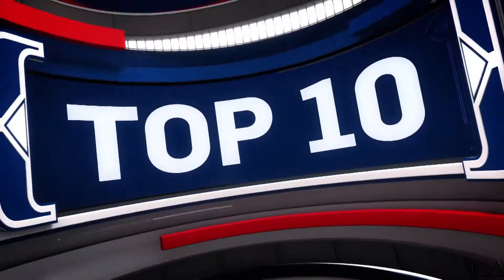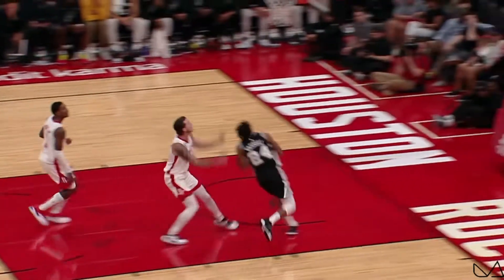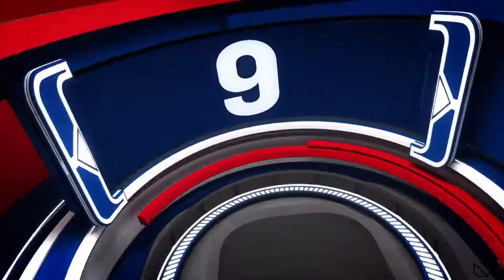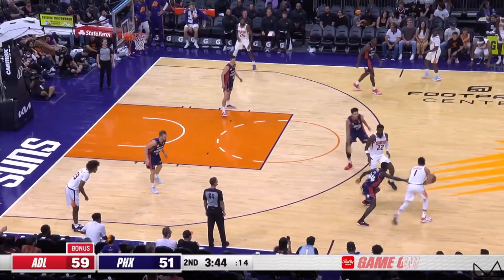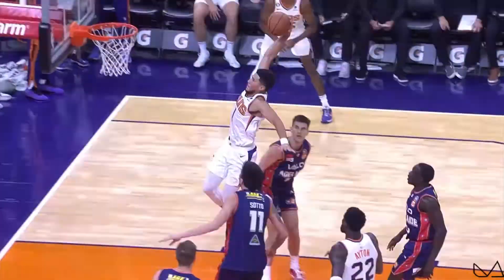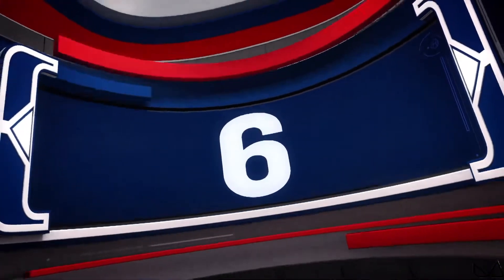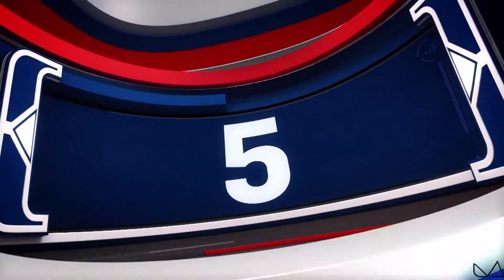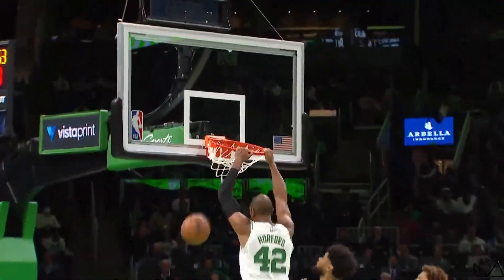NBA Top 10 Plays of the Day 今日十大好球｜2022-23 賽季 熱身賽｜2022 10/3